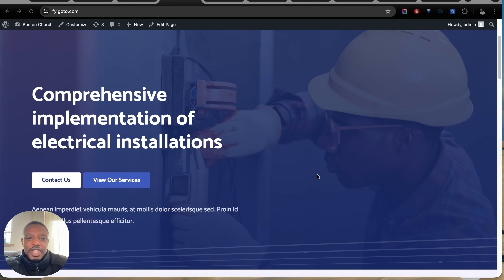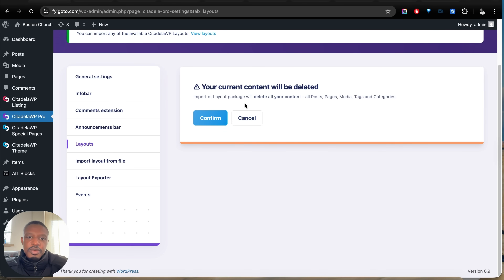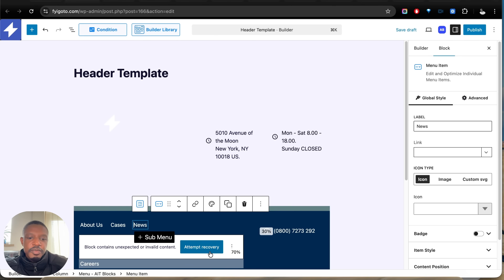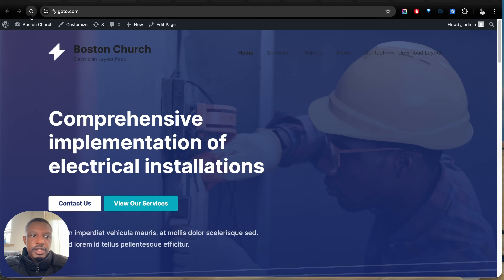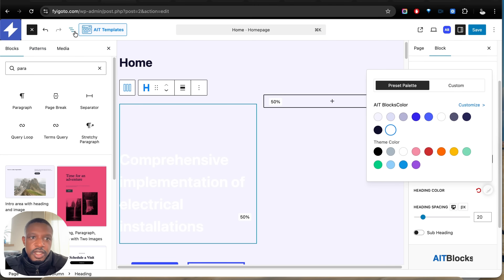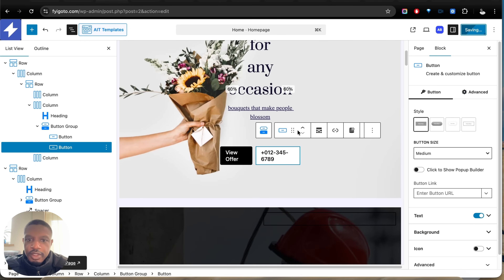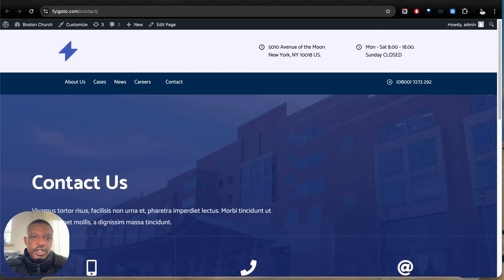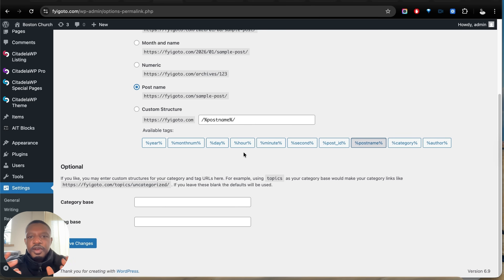How to Build a Website Like a Pro Without Touching Code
I will guide you through creating a website in minutes.

00:00 Introduction: Building a Website Without Coding
00:21 Overview of the Website Design
01:12 Downloading and Installing the Theme
01:42 Setting Up the Theme in WordPress
04:20 Customizing the Header Section
07:32 Creating a Hero Section on the Homepage
12:08 Designing the Contact Us Page
15:37 Bonus Tips for Google Ranking and Mobile Optimization
18:16 Conclusion and Final Thoughts